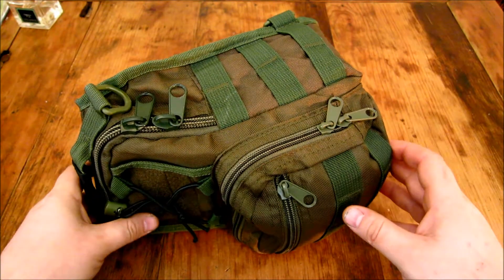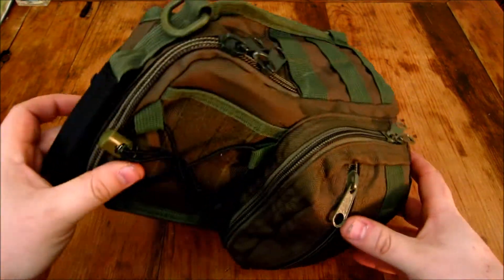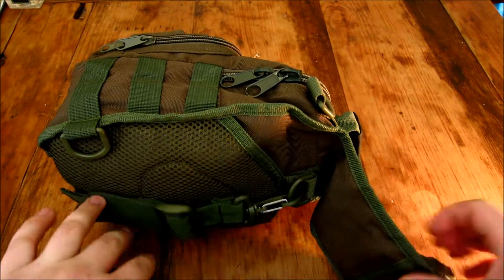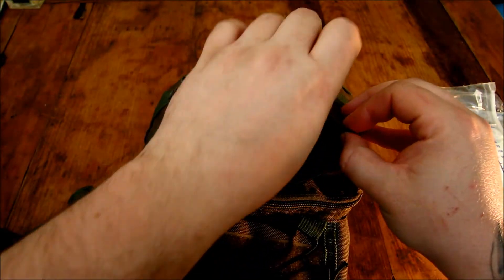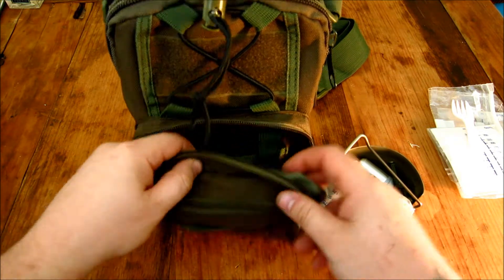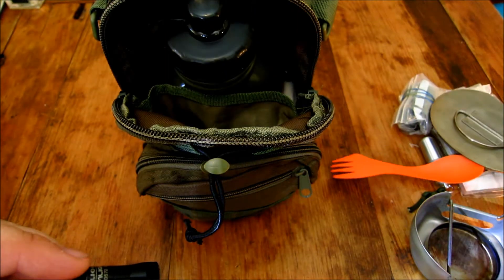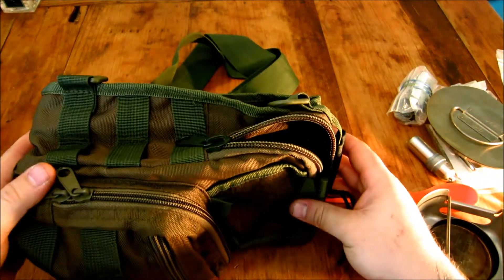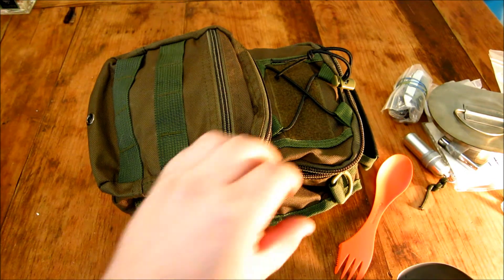Remora copy used as a cook kit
This is my review on the Maxpedition Remora copy from Hong Kong ordered off of eBay. I'm using it to contain my cook kit.